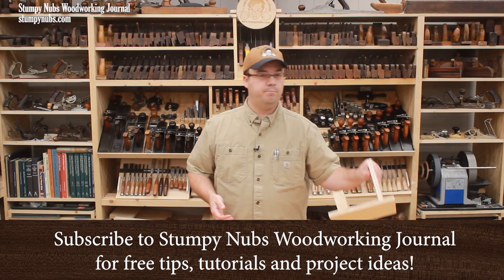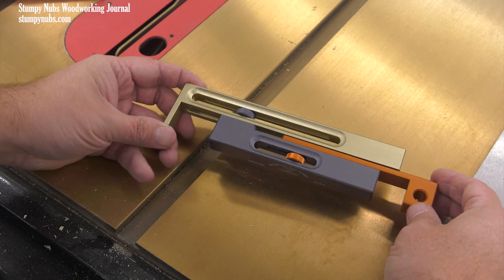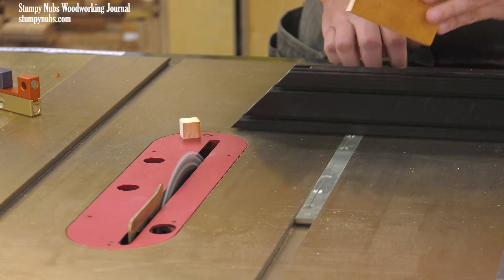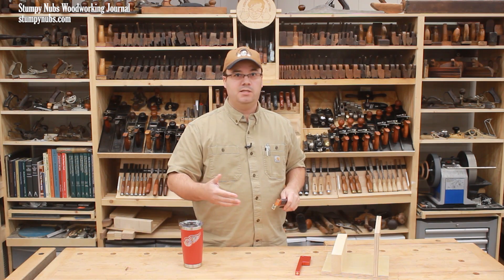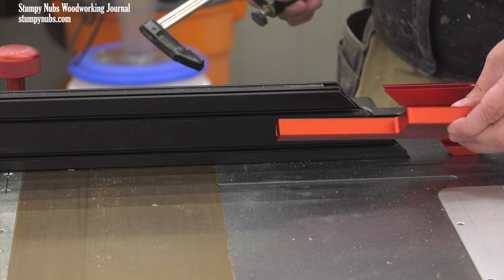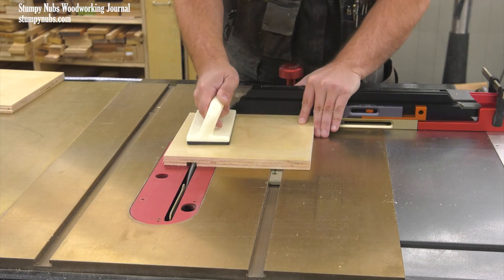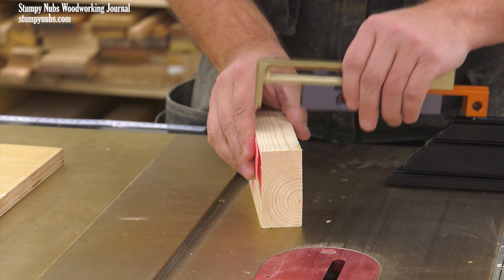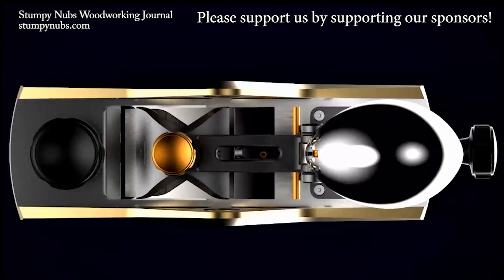No more dado setup- Get a Kerfmaker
How a great idea for a little jig can end complicated dado setups forever!